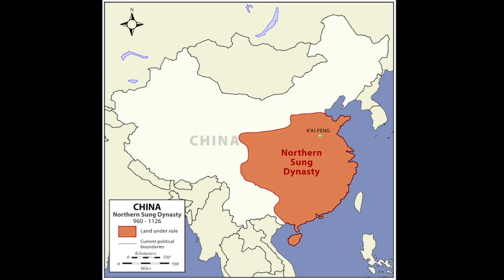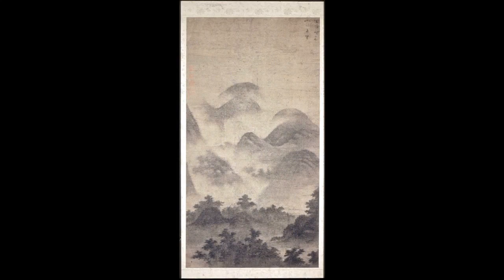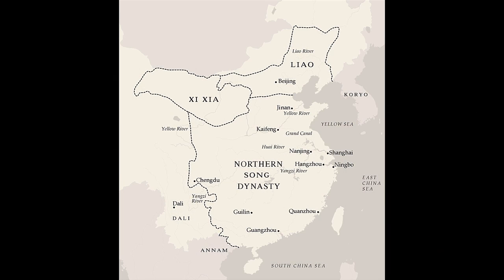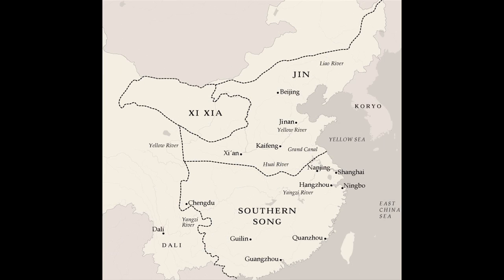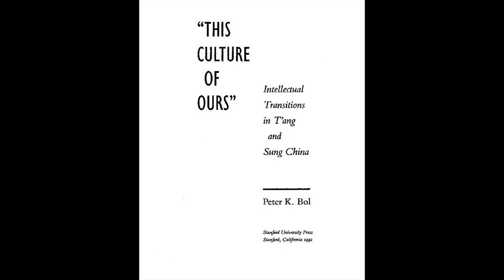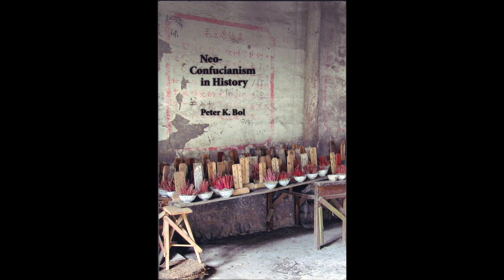Lecture 9A: Li Tang and His Followers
After looking at three late Northern Song handscrolls, one by Wang Ximeng and two others attributed to the brothers Zhao Boju and Zhao Bosu, this lecture is devoted to the major landscapist of that period, Li Tang, and his followers active in the Imperial Academy later in the Southern Song period. The lecture concludes with two more handscrolls by Li Tang followers.